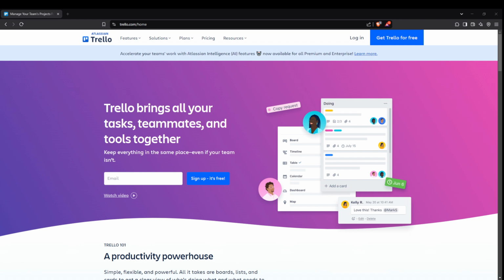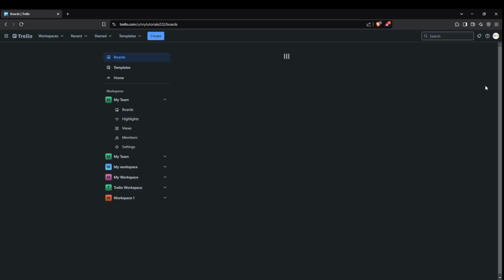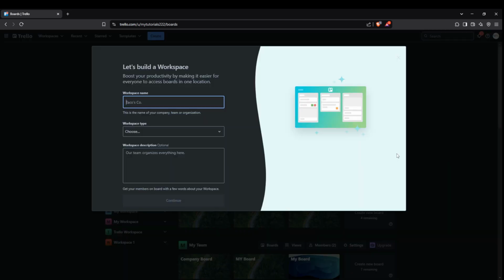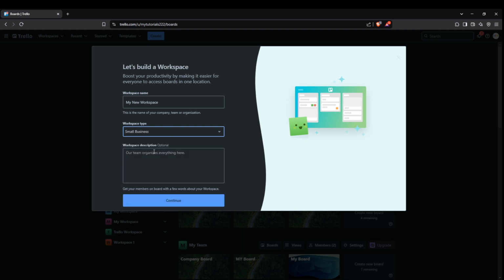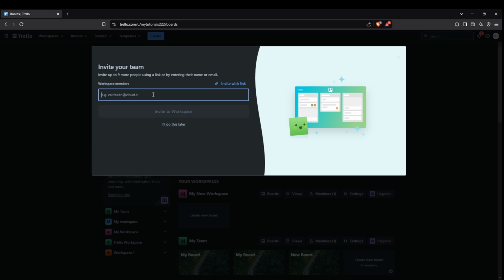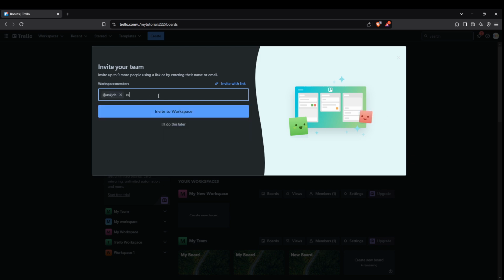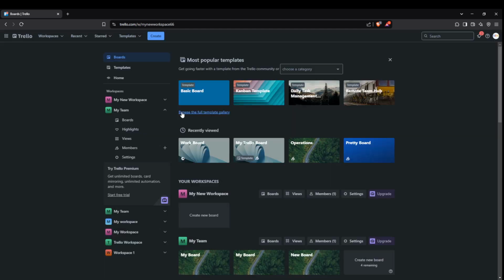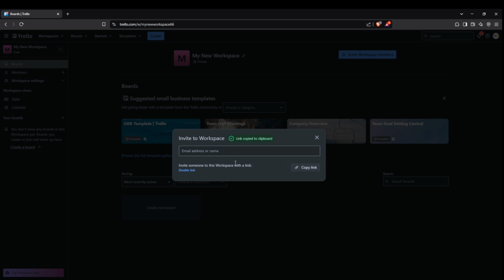How to Create Teams on Trello [2025 Full Guide]